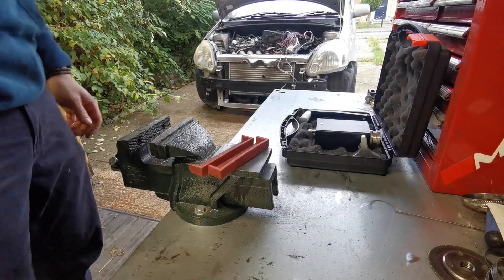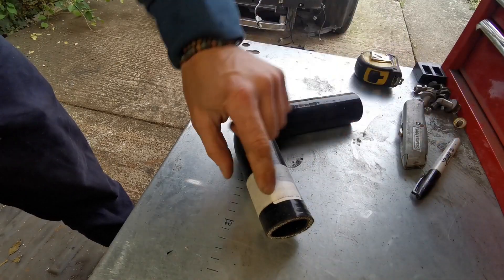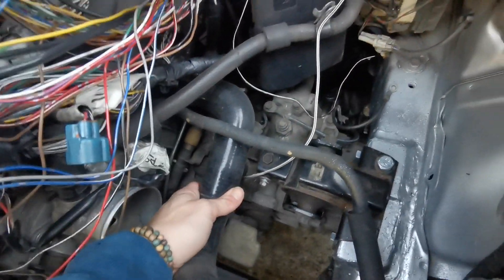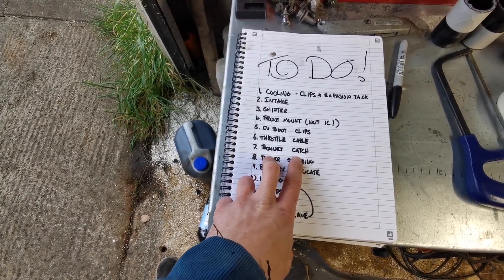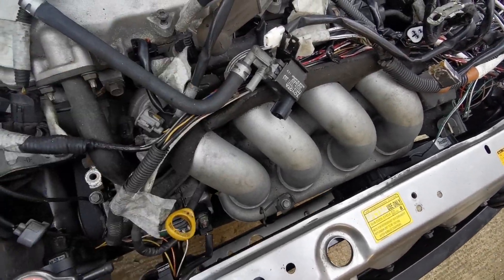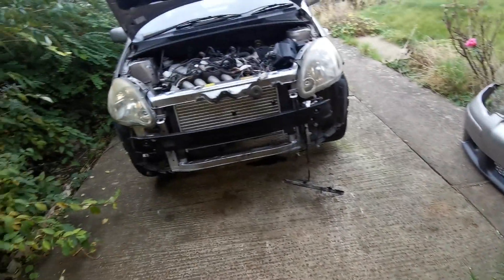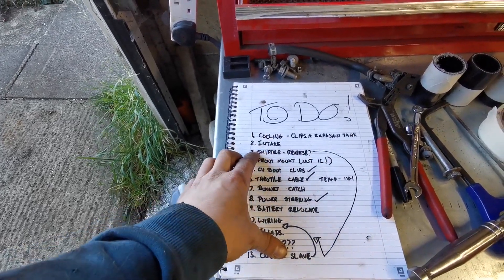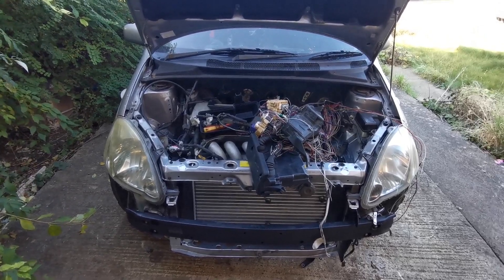2ZZ Yaris Build ep.23: Actual Lotus parts and everything else is wrong..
This week I encountered several brick walls on the Yaris engine swap, progress is progress though. No more power steering and the cooling system is nearly plumbed in. Do I go stand alone on the ECU and save myself a load of hassle?
Wiring and a few other bits and pieces left but we are edging ever closer to having the Corolla / Celica / Elise / Exige engine running.

Welders are:
R-Tech AC/DC 160A TIG
Clarke 151TE MIG